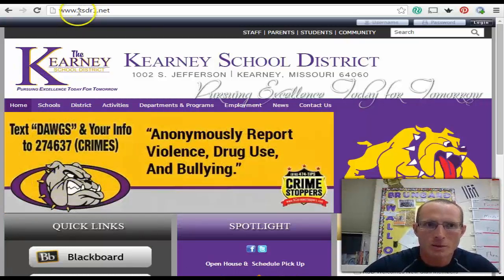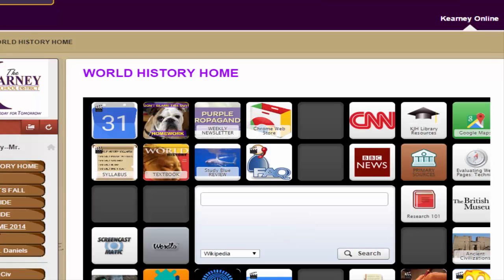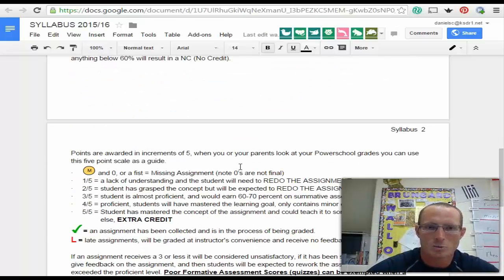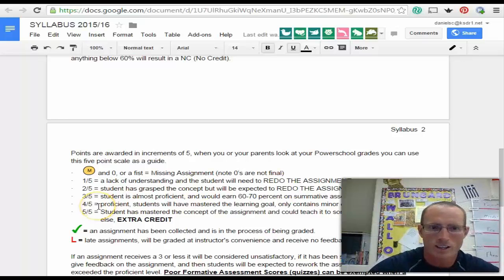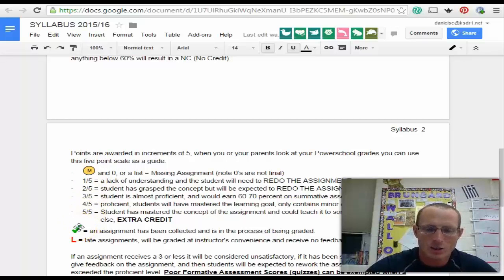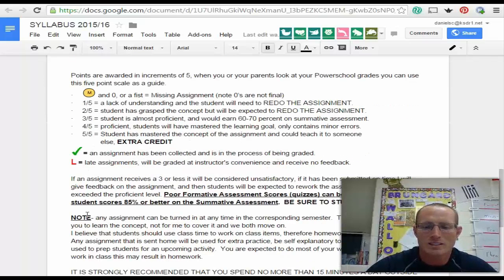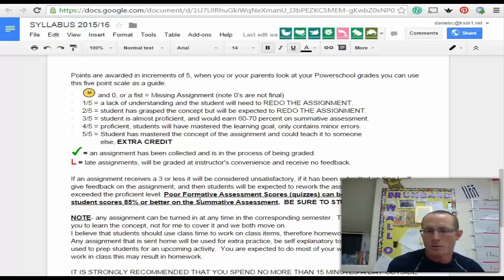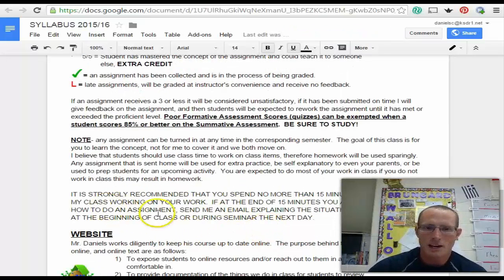Grading policy 2015